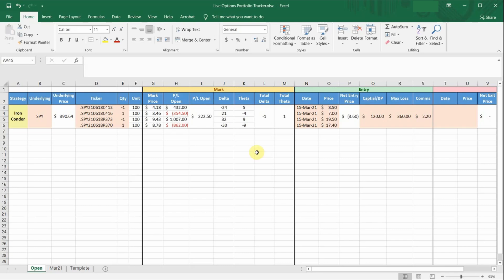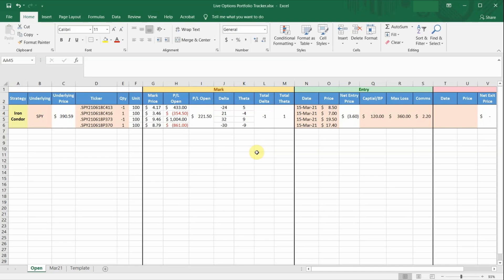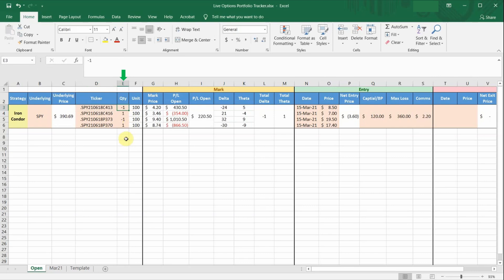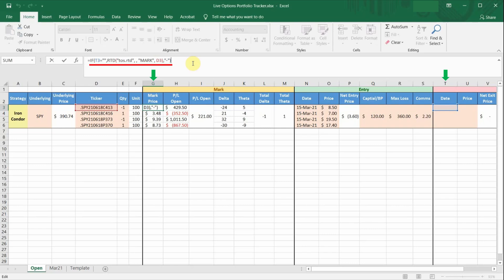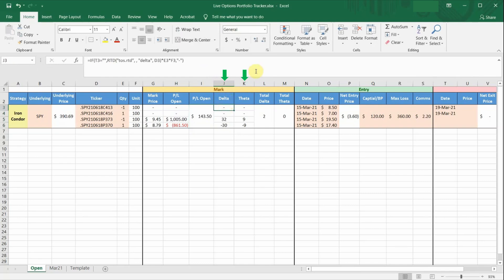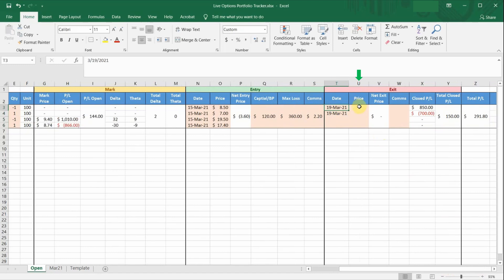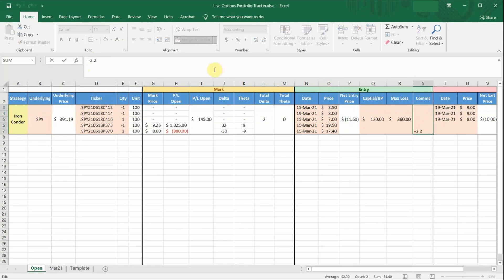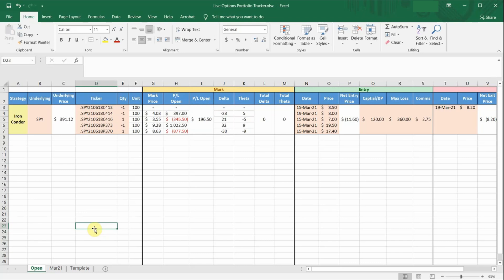Live Options Portfolio Tracker In Excel With Thinkorswim RTD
This Live Options Portfolio Tracker allows you to track the live P/L for your entire trade. During trading hours, the spreadsheet will draw live prices using ThinkorSwim RTD. As usual here is the link to the template.

If you need help in setting up ThinkorSwim RTD, be sure to also check out my earlier step by step video on setting up ThinkorSwim RTD below.